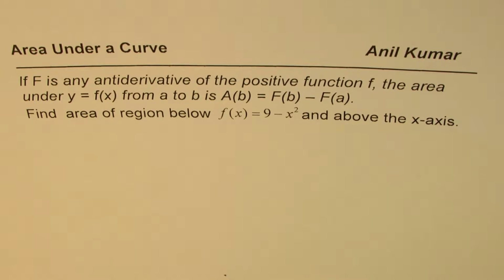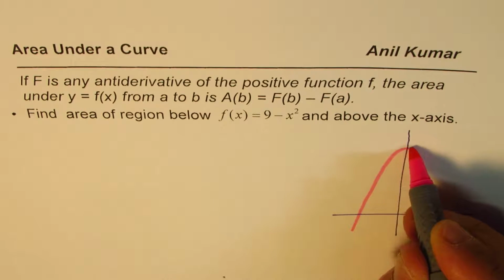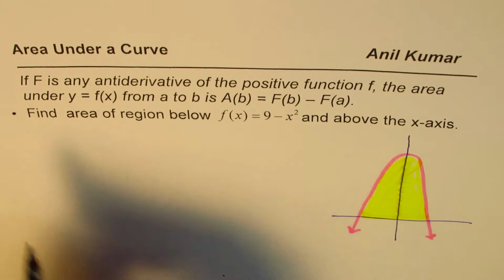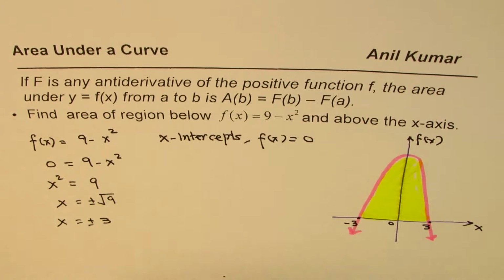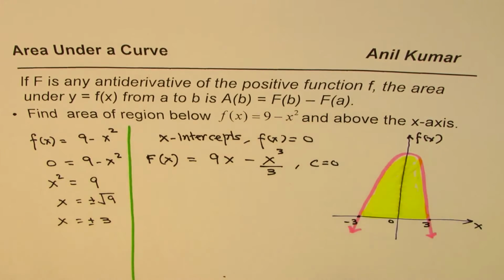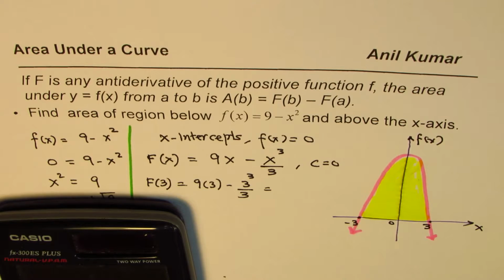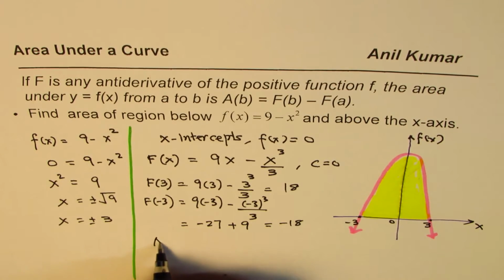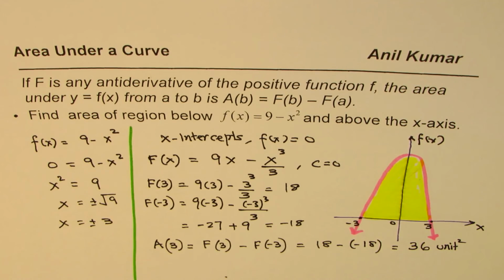Area under Parabola above x axis by AntiDerivatives